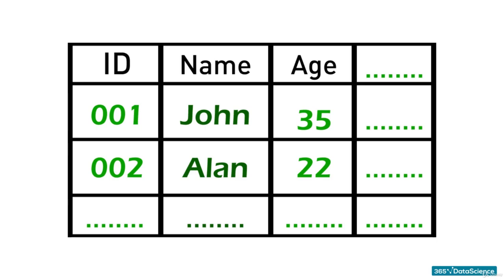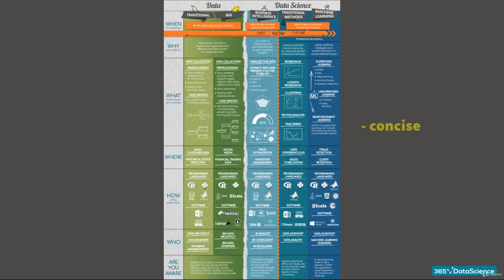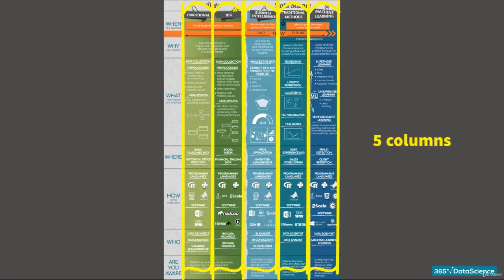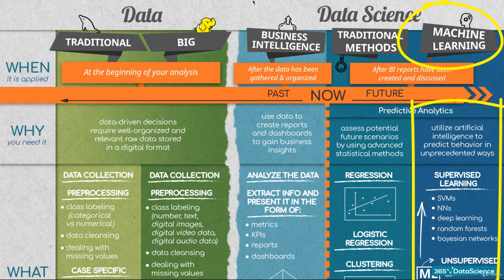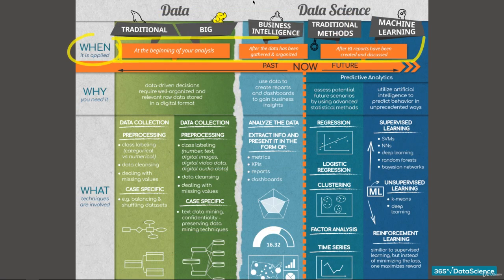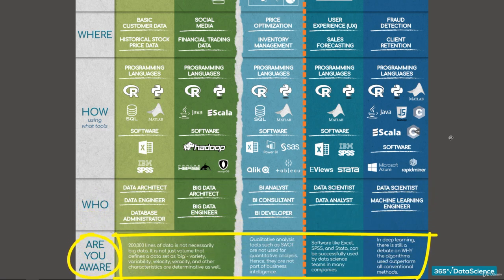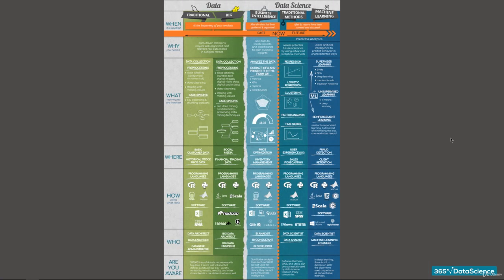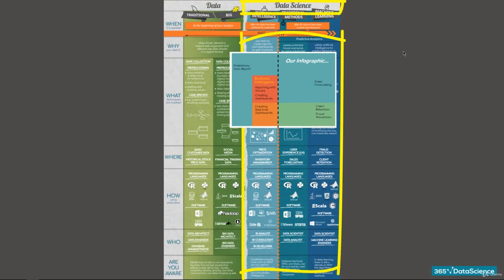What is Data Science Infographic.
In this video, we'll take a closer look at our Data Science Infographic and provide a detailed breakdown of the key concepts and insights it contains. The infographic is designed to provide a visual representation of the Data Science landscape, from the skills and tools used in the field to the industries and applications where it is used. We'll explore each section of the infographic in detail and explain the meaning behind the data. By the end of the video, you'll have a better understanding of the Data Science landscape and how it can be applied to solve real-world problems.